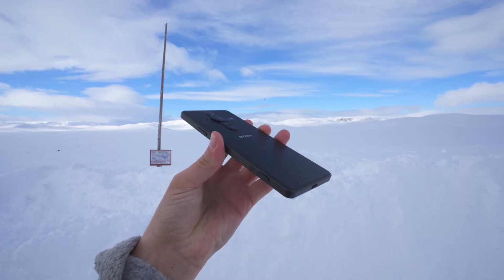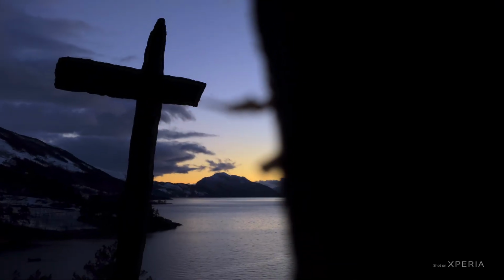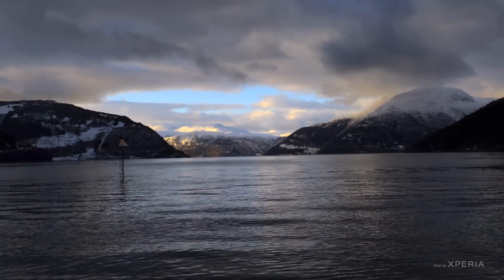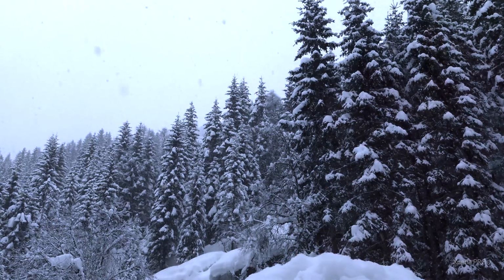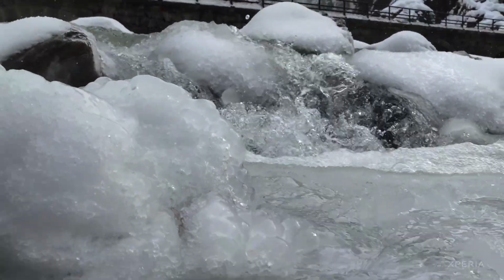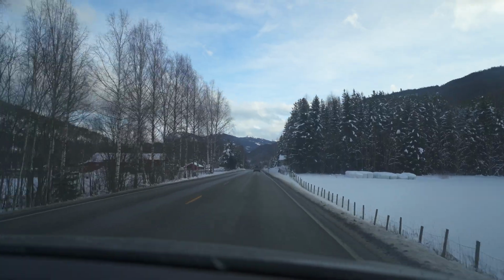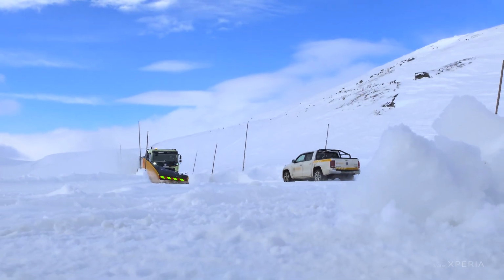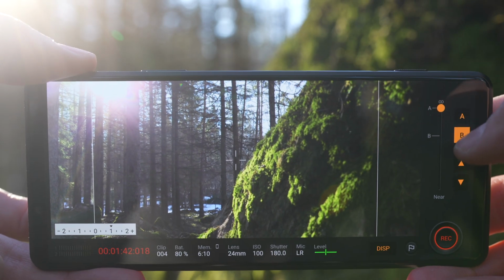How to shoot CINEMATIC video with the Xperia PRO-I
Wanna know how to shoot cinematic video with the Xperia PRO-I?
In this video, me and the B-Roll king Peter Lindgren are going to Norway to shoot some 4k 120fps footage on the Xperia PRO-I. I'm sharing some important factors to cinematic footage. We had such a great time. I hope you'll enjoy this video!

Xperia PRO-I
Peter's Channel

I'm a Swedish nature and wildlife photographer capturing Scandinavian nature through my lens. I'm doing products reviews, photography vlogs, and more.

My Photography GEAR:

Sony A7IV
Sony A7C
Xperia PRO-I
VLOG-Cam: Sony ZV1
FE 200–600 mm f5,6–6,3 G OSS
Camouflage Lens Cover
Sigma 500 F4 Sport
Sigma EX 300 f/2.8 DG HSM
Sigma MC-11 Adapter
Tamron AF 17-28/2,8 Di III RXD
Sigma 35mm Art 1.4
Sigma 50mm Art 1.4
DJI Mini 2

Tripod: Sirui N-3203x
Gimbal head: Sirui PH-20
Mic: Rode VideoMicro

Accessories and stuff I like:
Food - Real Turmat

Software:
Photoshop ▶
Lightroom Classic ▶
NOISE REDUCTION in my images

Olle